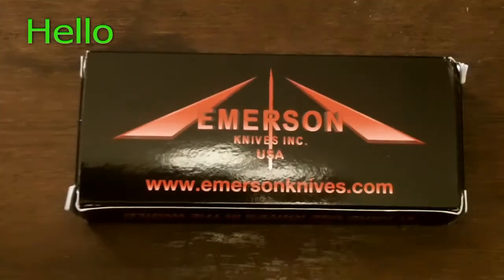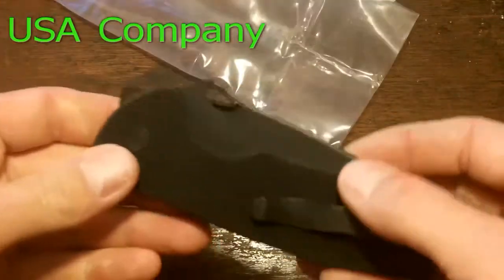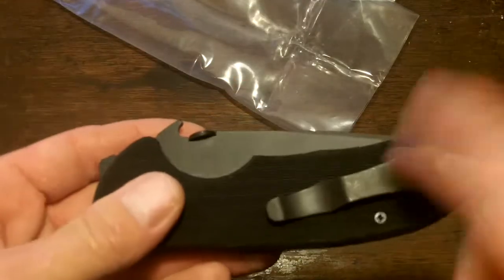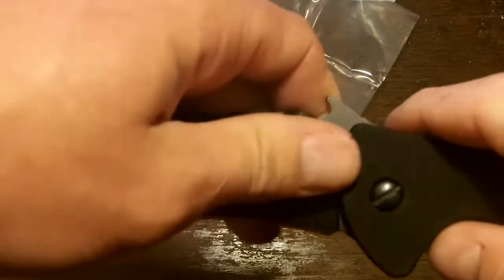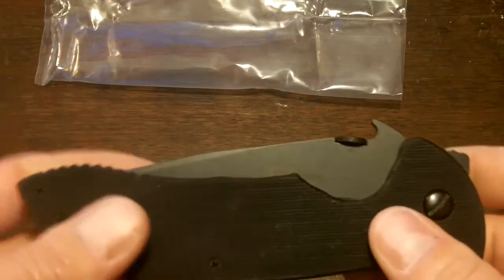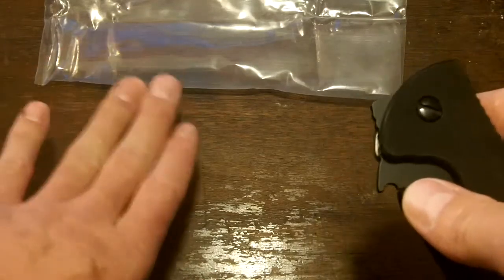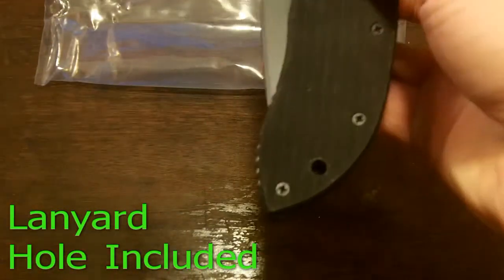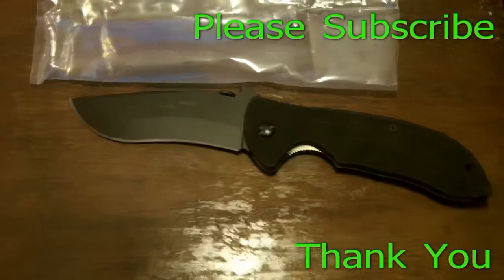Review: Emerson Super Commander [HD]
This is a review of my great new EDC pocket knife, the Emerson Knives Super Commander. I am impressed with every aspect of the knife on first impression, and I would recomend it in an instant.